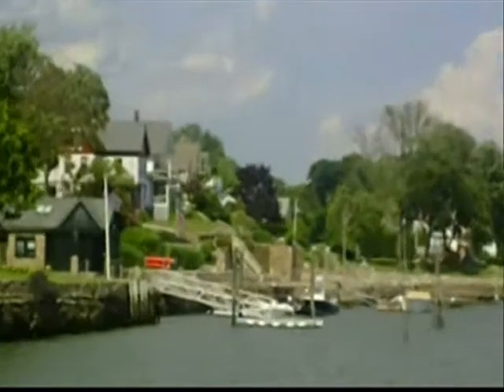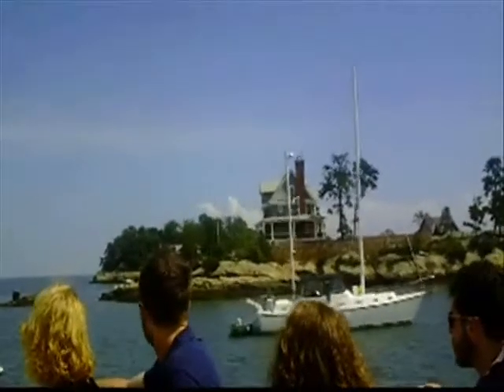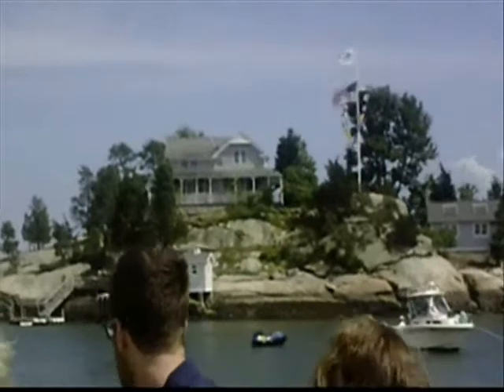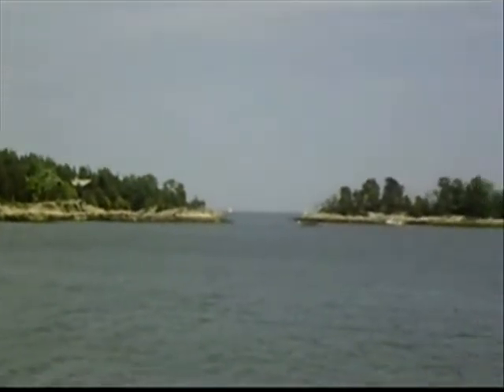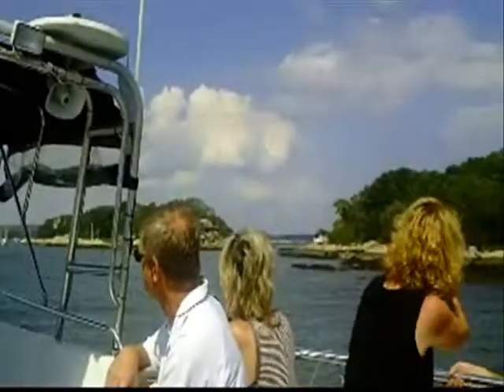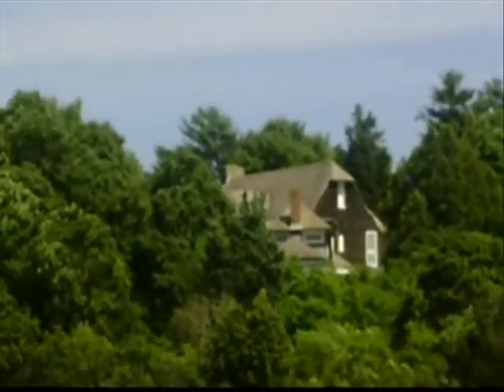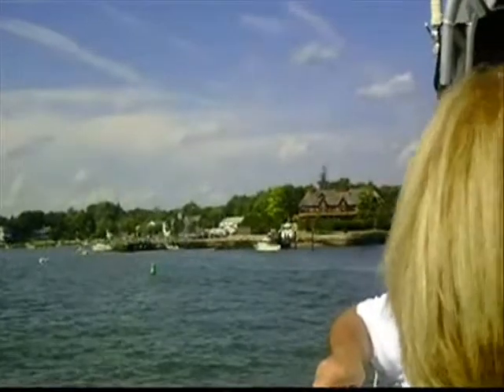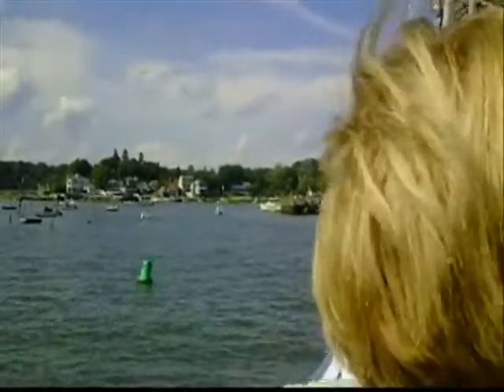An American Adventure - Summer 2013: Part 13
Part 13/39: Taking a cruise around the Thimble Islands, plus an evening walk at West Haven Beach.